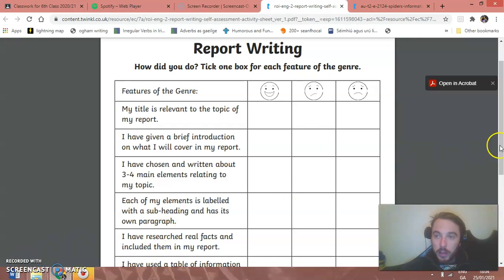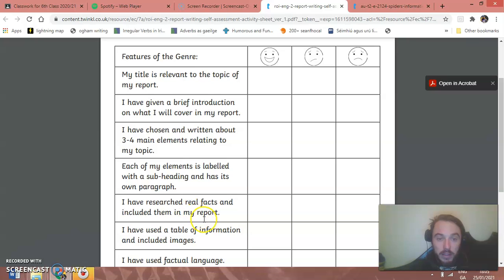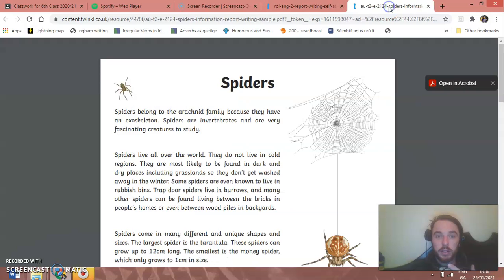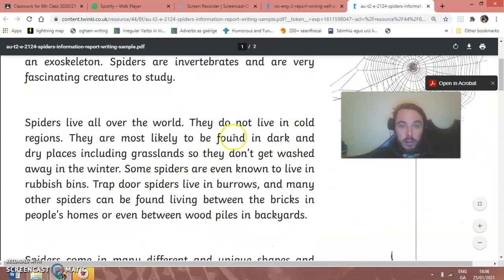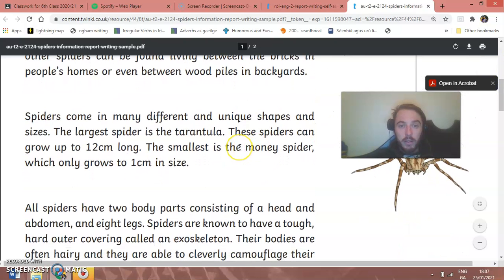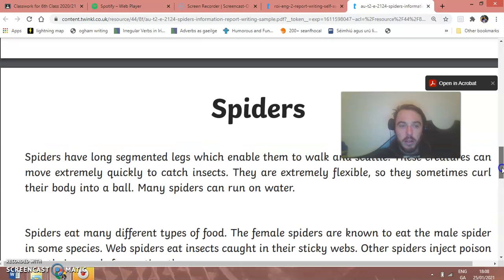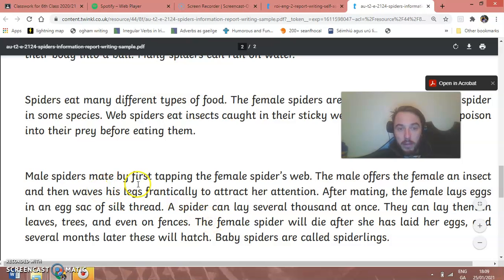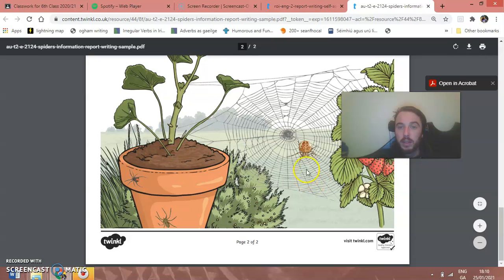Report Writing Discussion Spiders